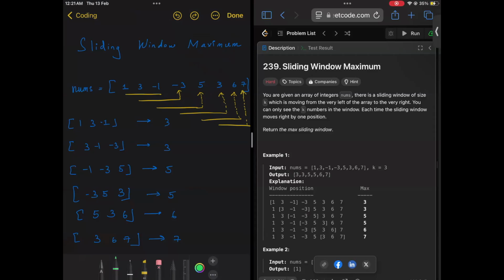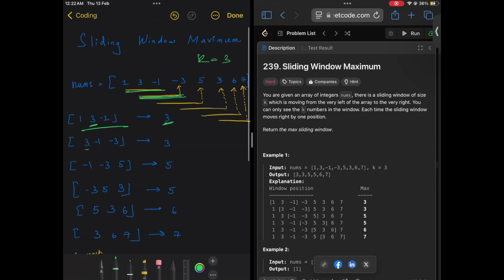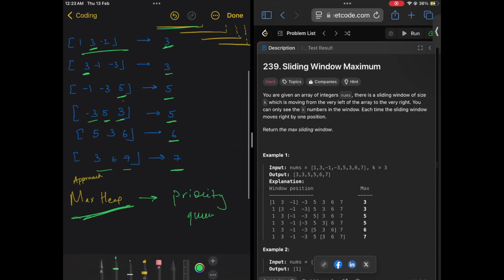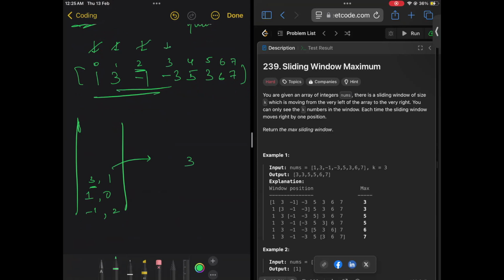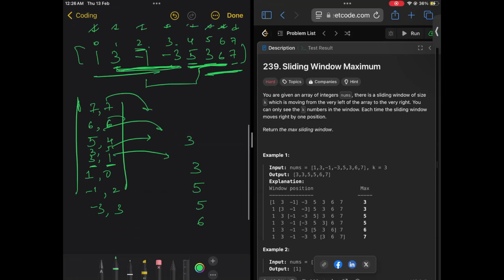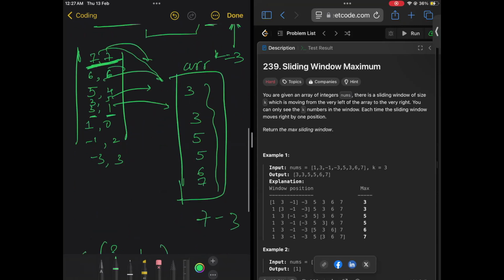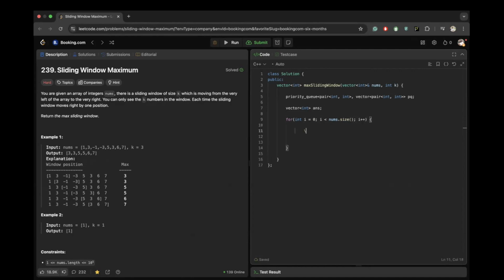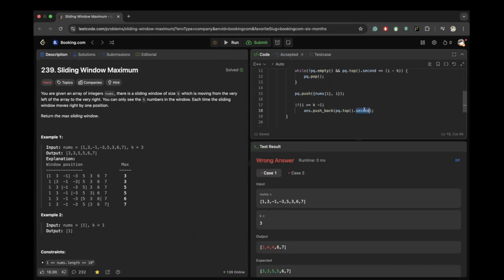Sliding Window Maximum | Leetcode